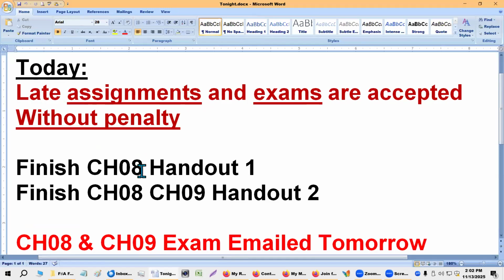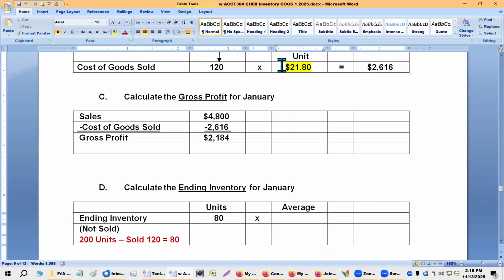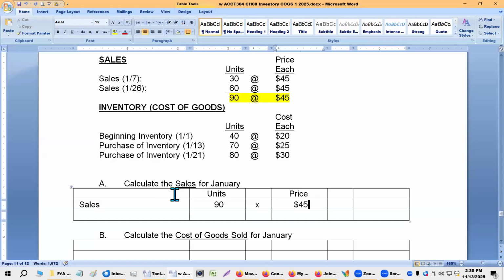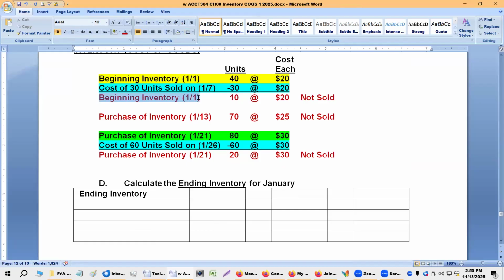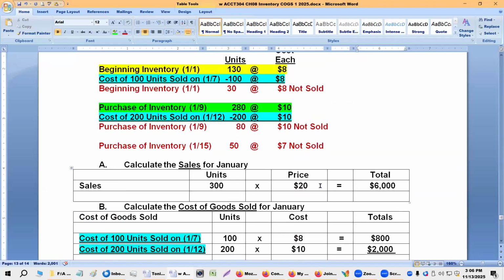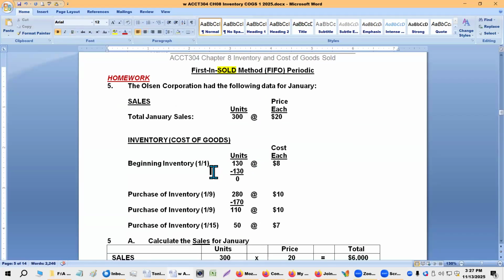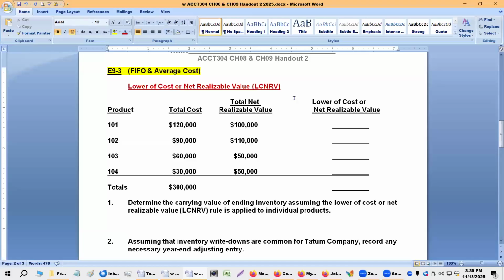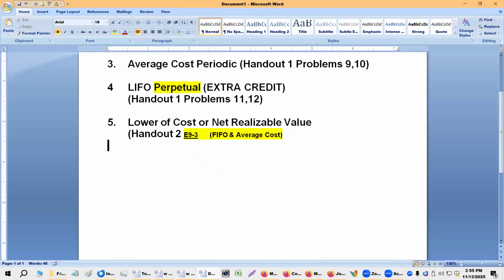Week 12 ACCT304 CH08 CH09 Handouts Fall 2025